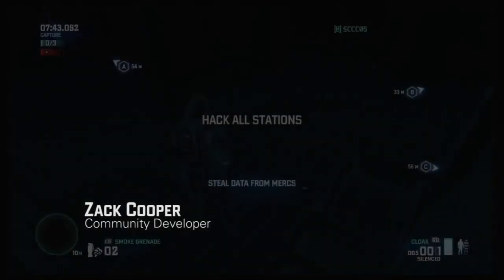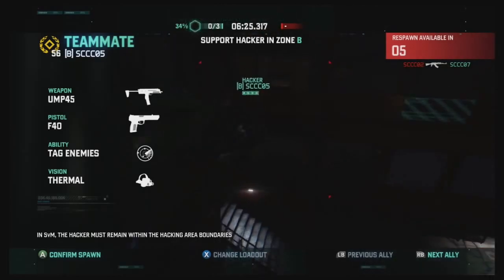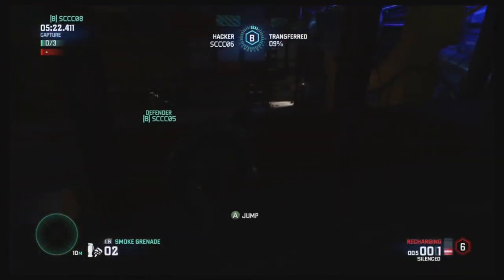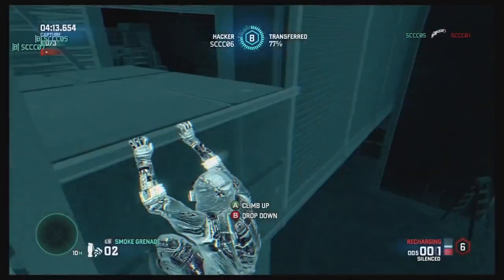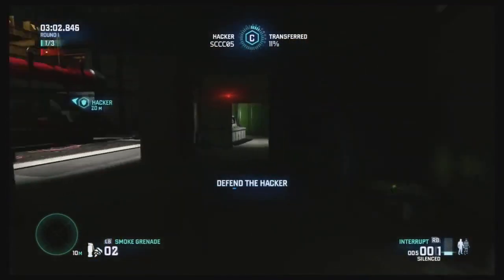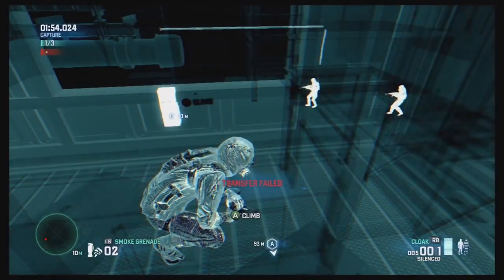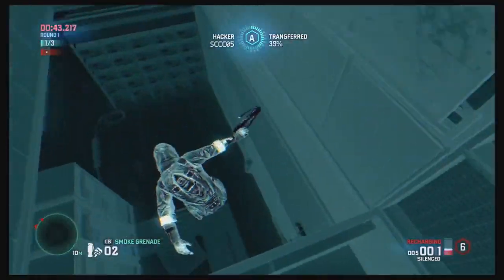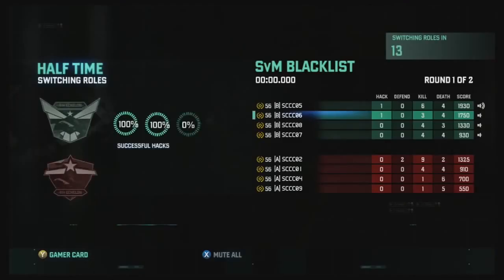Tom Clancy's Splinter Cell: Blacklist — шпионы против наемников часть 1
Играя в многопользовательском режиме Spies vs Mercs, разработчики рассказывают об особенностях мультиплеера Tom Clancy's Splinter Cell: Blacklist

Tom Clancy's Splinter Cell: Blacklist
Жанр: stealth-action
Платформы: PC, PlayStation 3, Xbox 360, Wii U
Издатель / Разработчик: Ubisoft
Дата выхода: 20 августа 2013